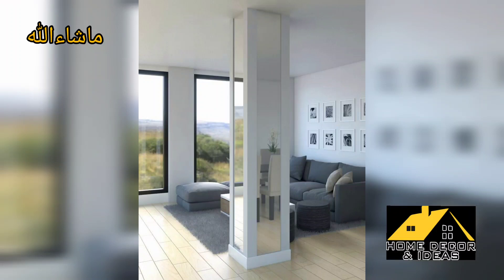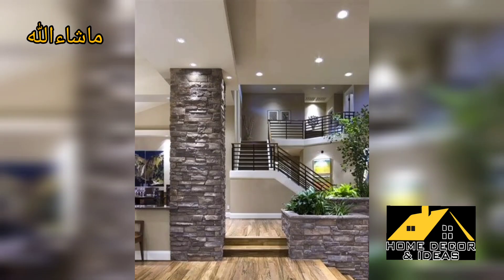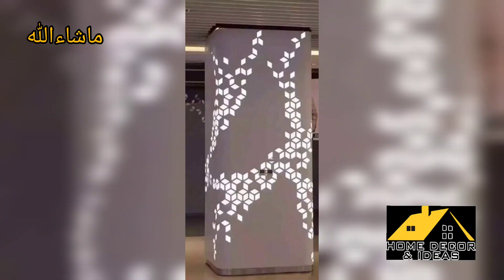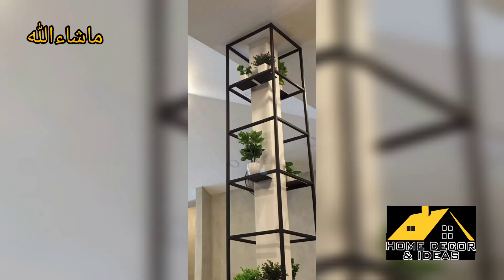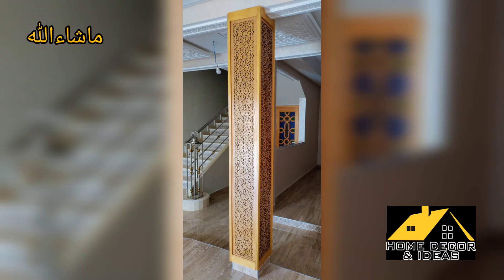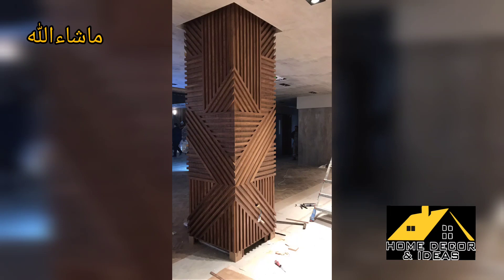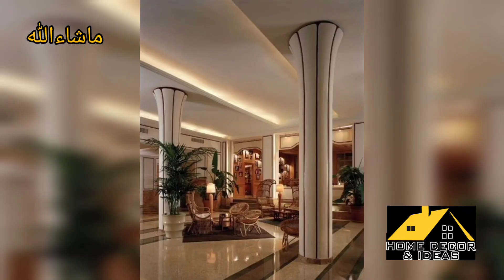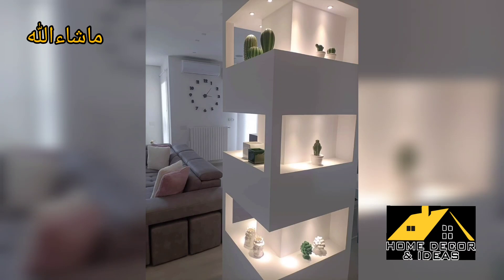HOME DECOR ELEGANT COLUMN DECORATION IDEAS, LIVING HOME INTERIOR DESIGN ,WALL DECORATING IDEAS